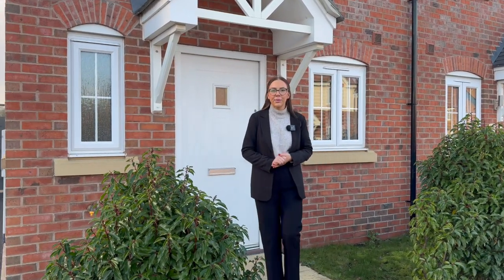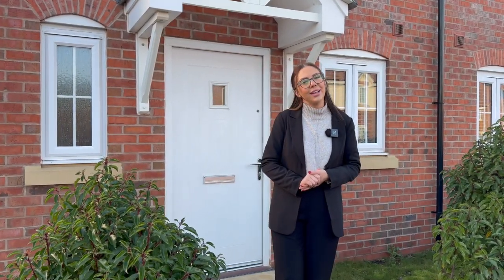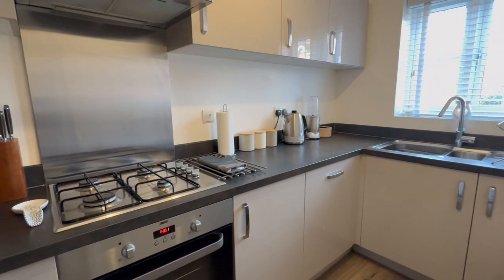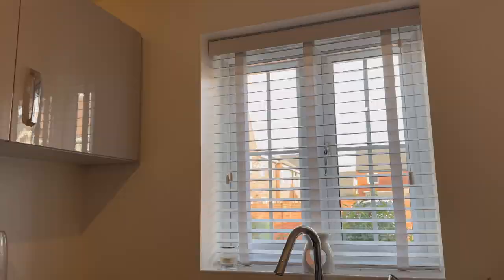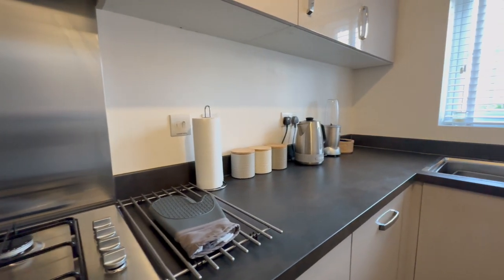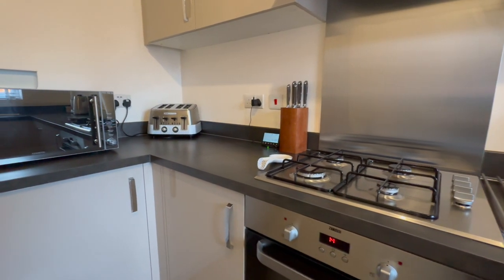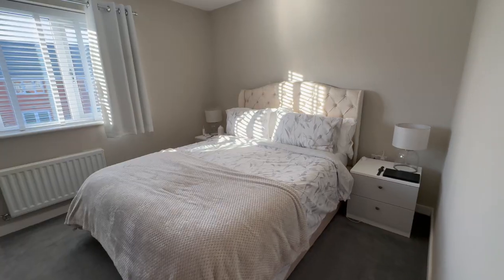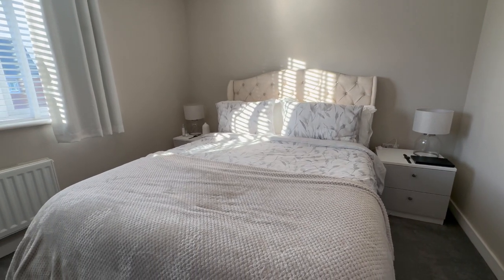Property Sold - Ayrton Drive, Castle Donington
About This Property:
Welcome to your dream home on Ayrton Drive, Castle Donington! This stunning two-bedroom property, nestled in a quiet neighbourhood, offers modern comfort and convenience. Built just five years ago, this home has been meticulously maintained by its proud owners.

About EweMove Sales and Lettings:
EweMove Sales & Lettings are a Bespoke Estate & lettings Agency in Nottingham. We have branches in Long Eaton and Attenborough and cover Sawley, Beeston, Stapleford and the surrounding areas. We are a multi-award winning estate agents, and we do things differently - from our 24/7 availability, to our personal, one to one service, our no sale-no fee approach to our Happy Sale Guarantee, we do everything to ensure your property is in great hands with us. It's our aim to become the most trusted estate agent in Nottingham - and our reviews back that up, so don't take our word for it!